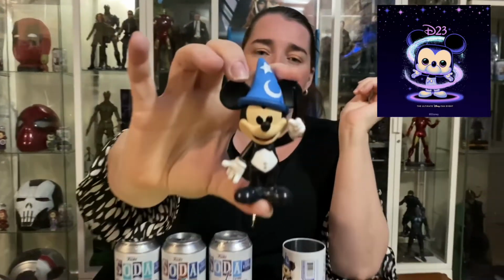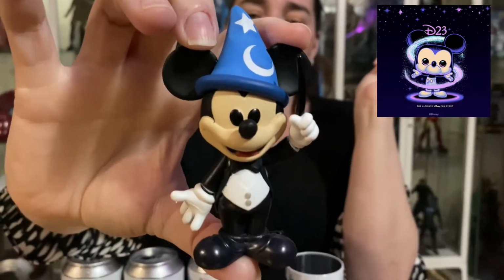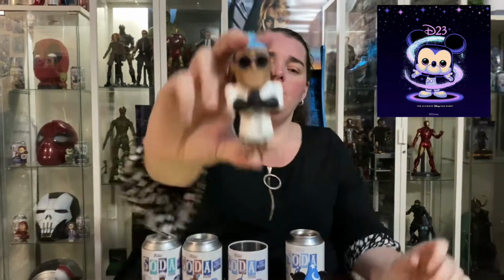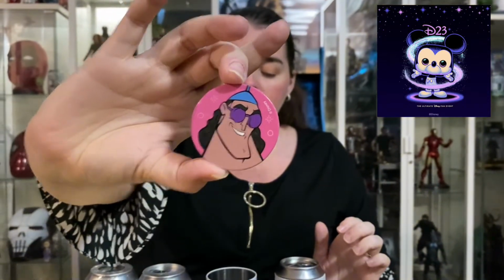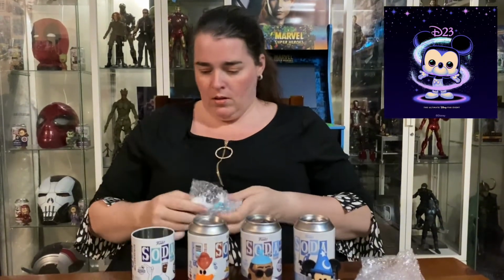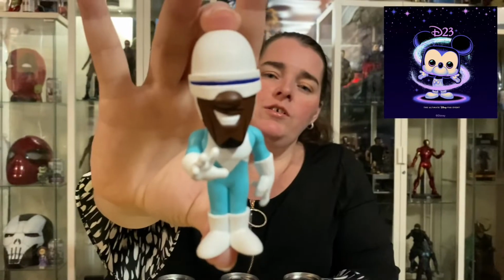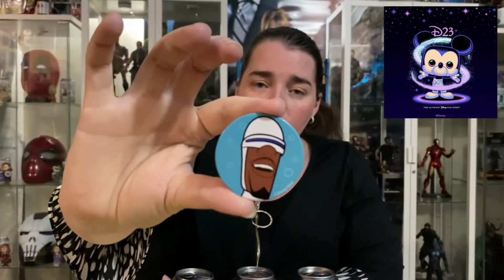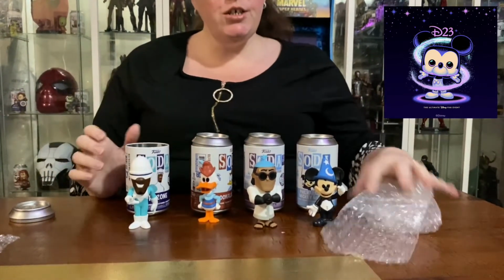DISNEY D23 | Let’s open some FUNKO soda’s! (Can we find some chase’s?)